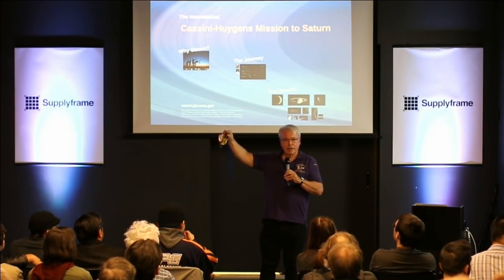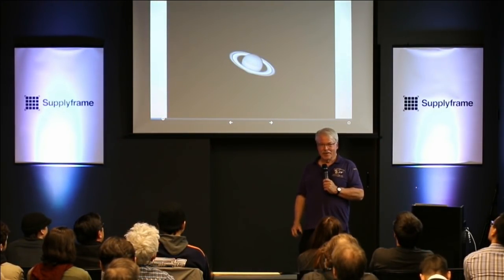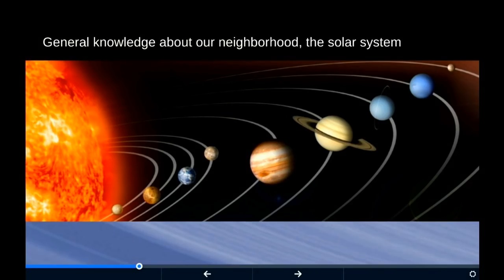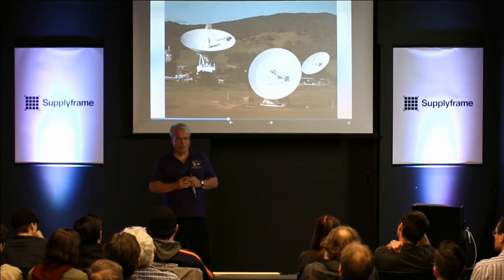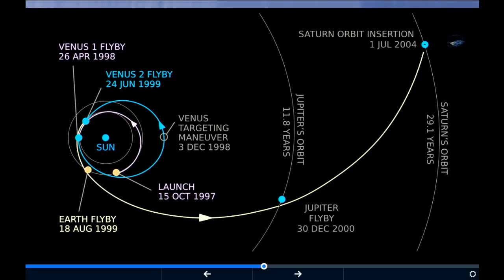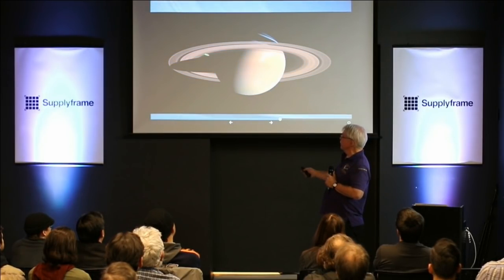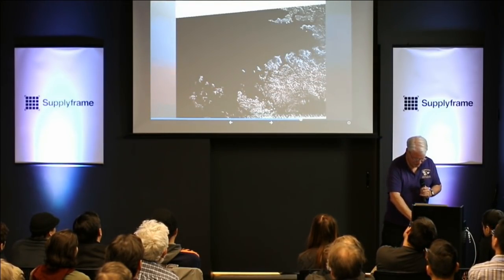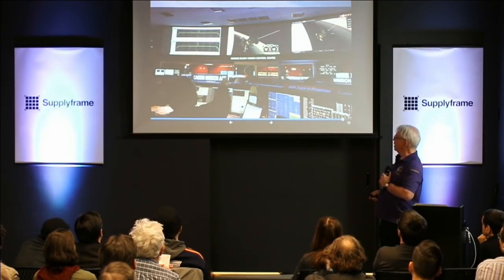David Doody 'The 20-Year Cassini Mission'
Hackaday LA welcomes, David Doody 'The 20-Year Cassini Mission'